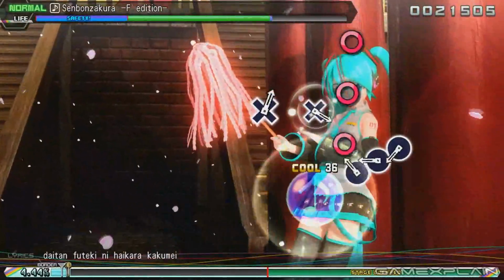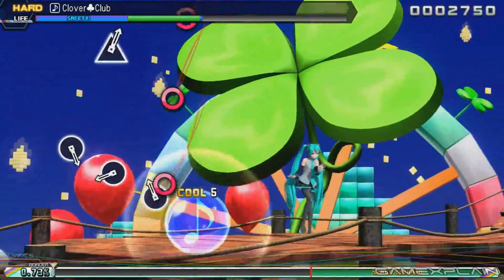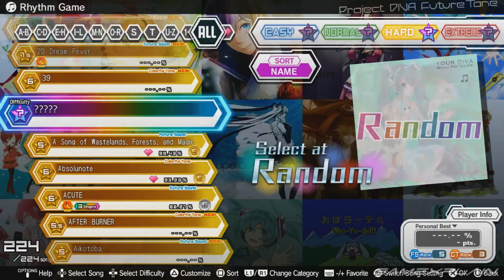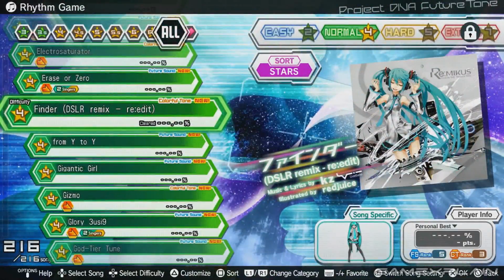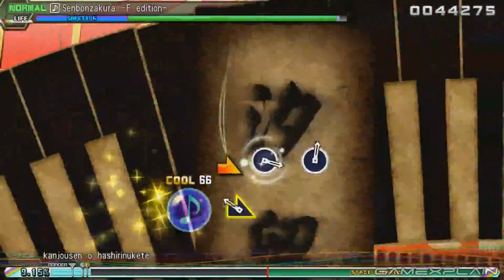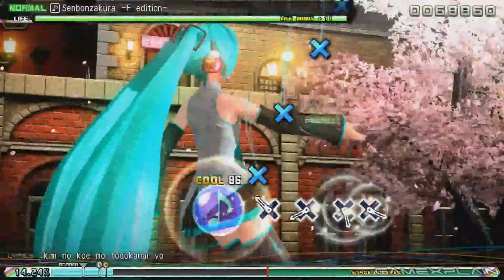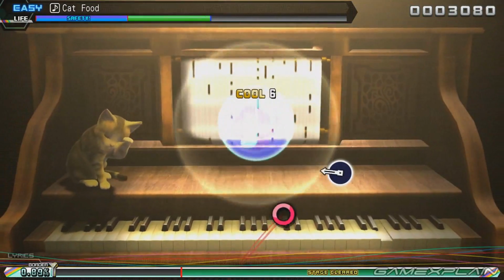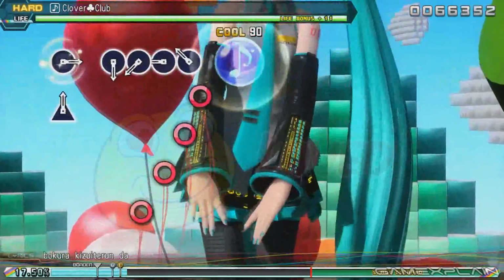Hatsune Miku: Project DIVA Future Tone - REVIEW (PS4)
The newest Hatsune Miku game has plenty of songs, but is it music to our ears? Or a a screeching disaster? Find out in our in-depth review of Hatsune Miku: Project DIVA Future Tone!